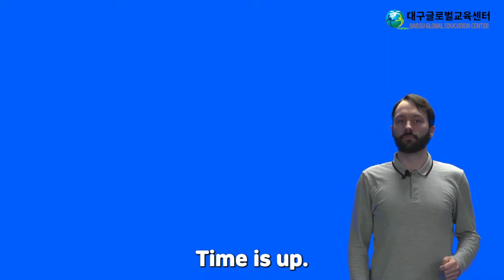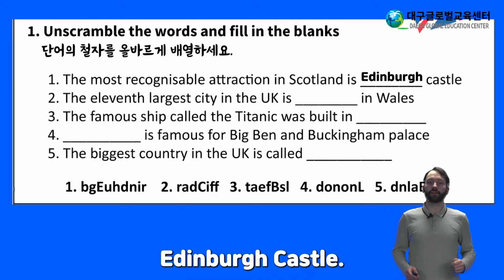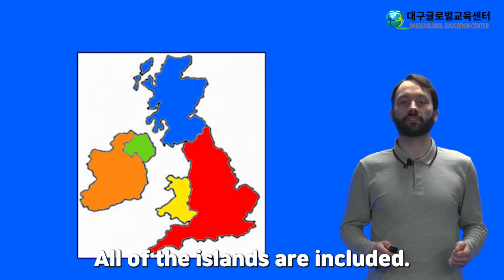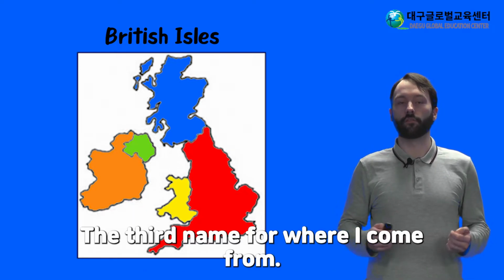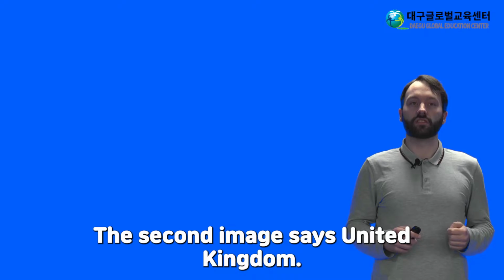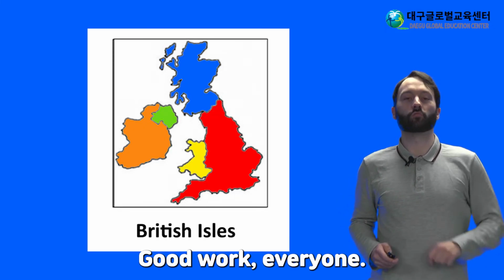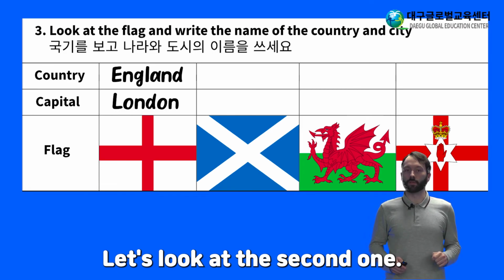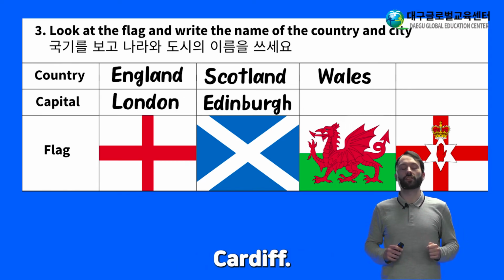[글로벌체험] United Kingdom? Great Britain? | Learn English Through Culture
영국에 대해서 얼마나 알고 계시나요? UK?, Great Britain?, England? 과연 이들의 차이점은 무엇인지 영국 원어민 선생님의 재미있는 설명으로 함께 배워 볼까요?